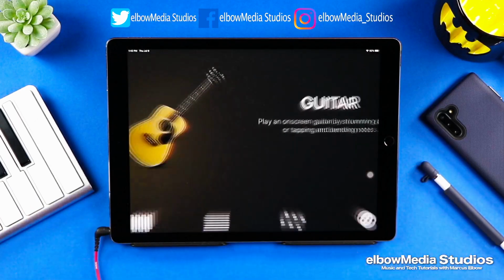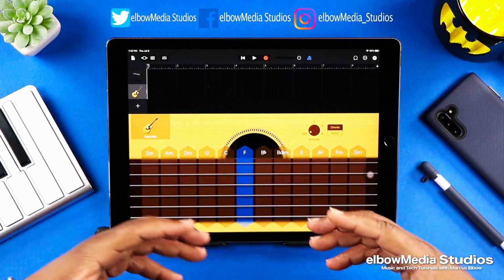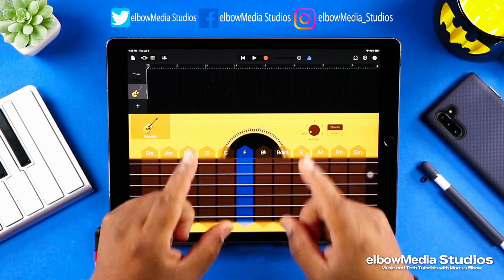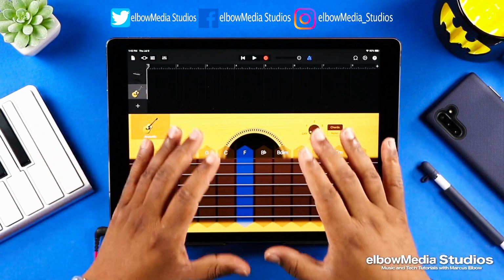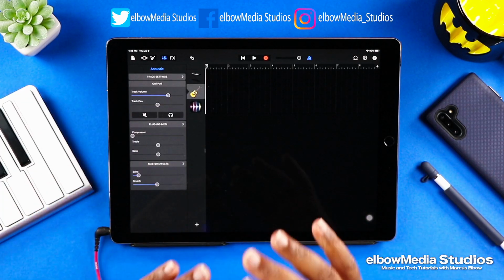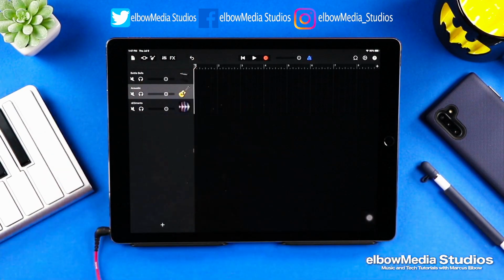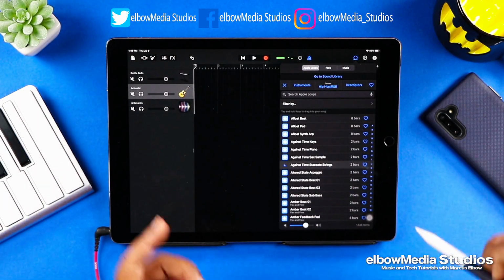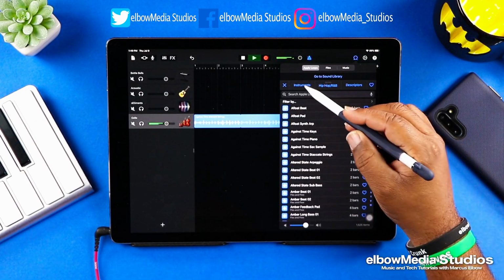Let's Check Out GarageBand for iPad in 2020 | Overview by Marcus Elbow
Whats good BeatMakers! Today we are going to look at GarageBand for the iPad in 2020! Is this free app good enough to handle all our mobile recording needs?! Let's find out! Enjoy!

Mobile Studio Starter Kit Links:
1.
2.
3.
4.
5.
6. iPad Stand by Elevation Lab
7. Shure SM7B Dynamic Microphone
8. Blue Yeti 1967 Pro microphone | Get it
9. Divoom Tivoo Max Bluetooth Speaker | Get it
11.
12.

I offer one on one video chat lessons via Skype or IMO HD. Hit me

All my music used in this video is unreleased.

Filmed & Edited by:
Mark Lamont

Thanks!!